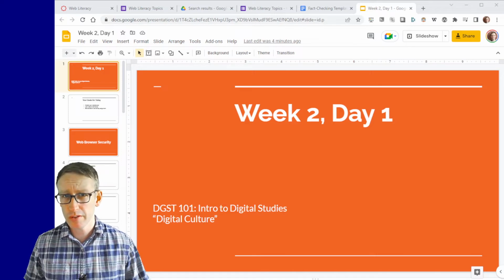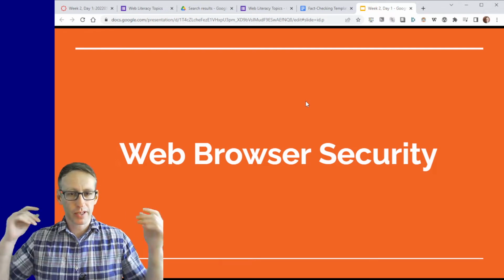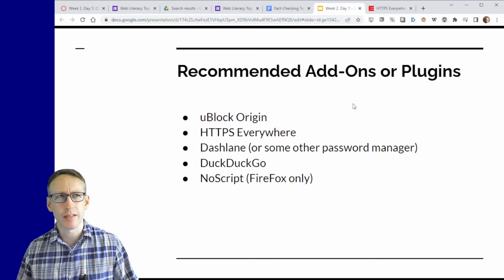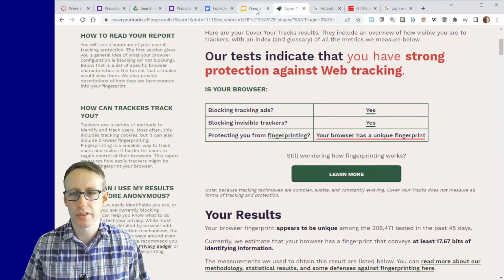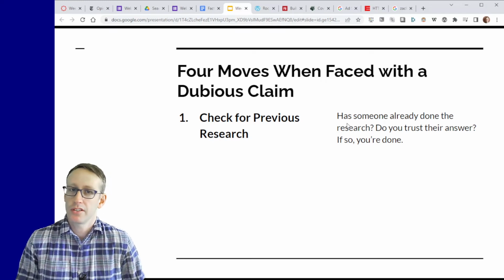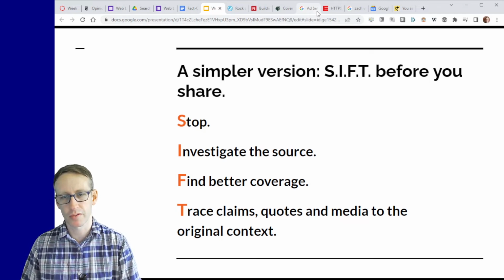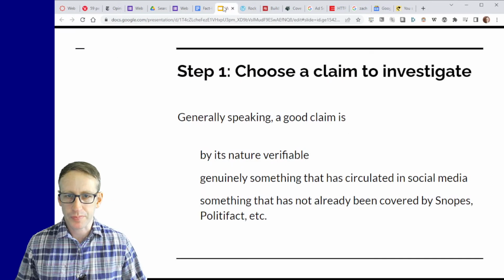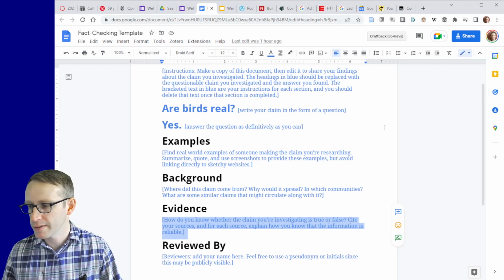DGST 101, Week 2, Day 1